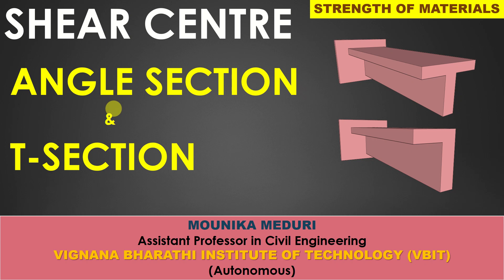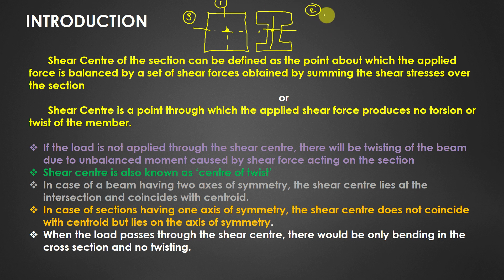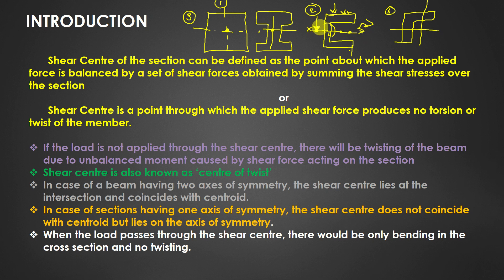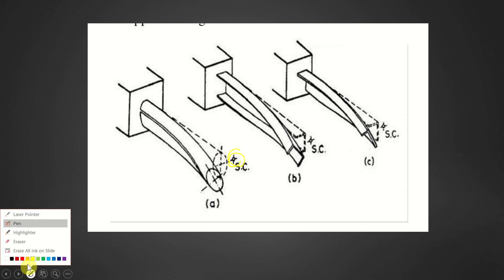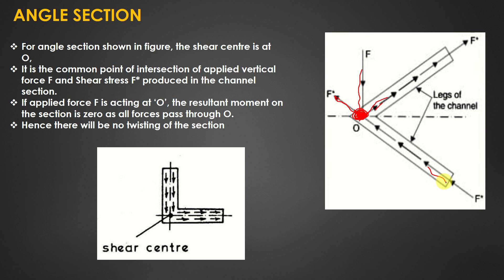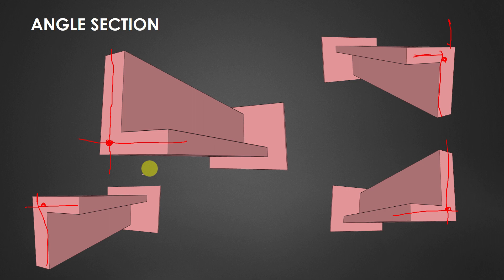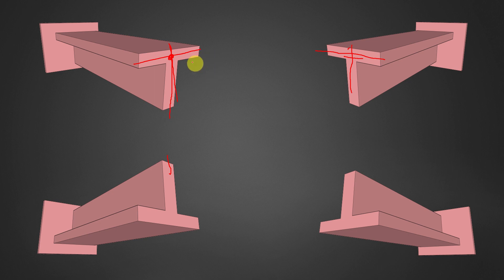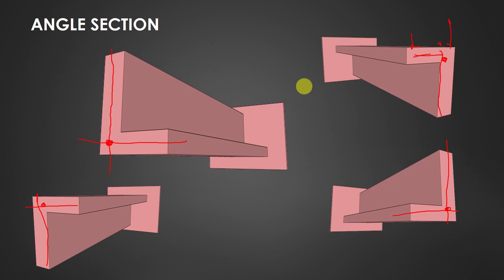Shear Centre for T-Section and Angle Section